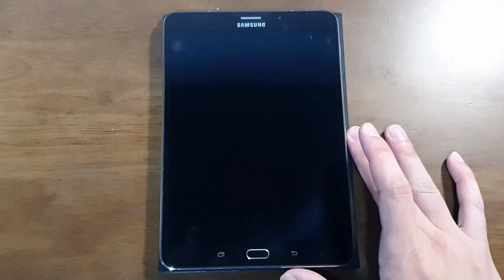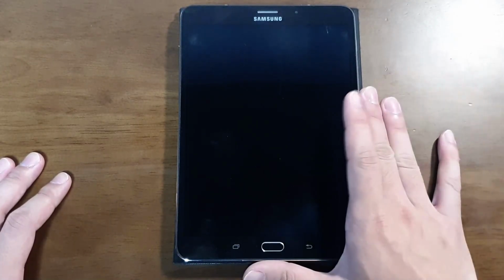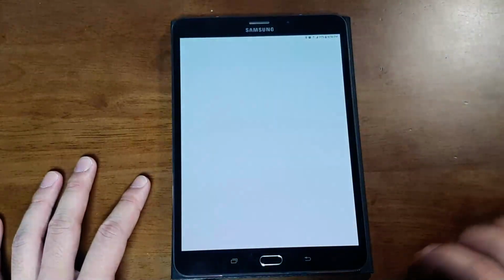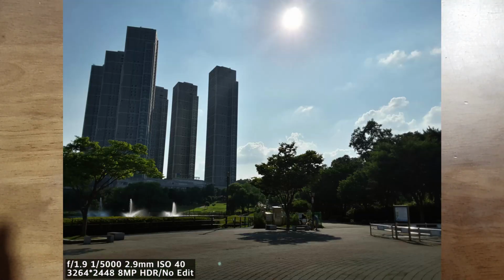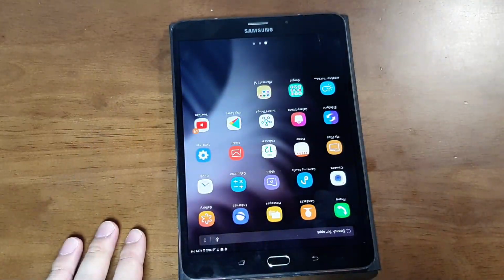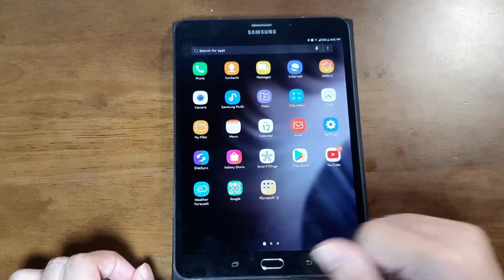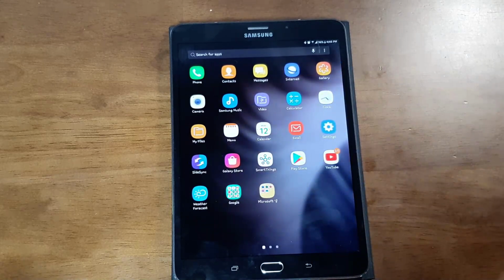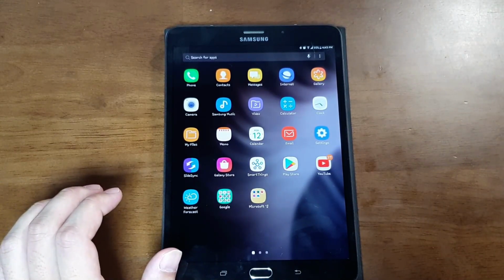Can you use Galaxy Tab S2 8.0 as a Phone in 2021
해당 인트로는 의 도움으로 만들어졌습니다.
해당 썸네일과 아웃트로는 Canva의 탬플릿을 이용하고 삼성노트로 편집해서 만들었습니다.